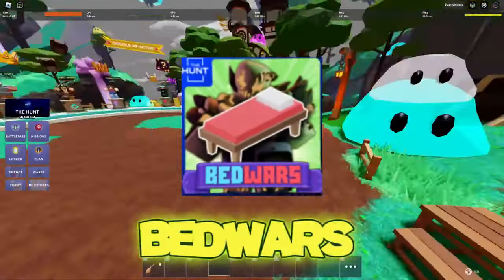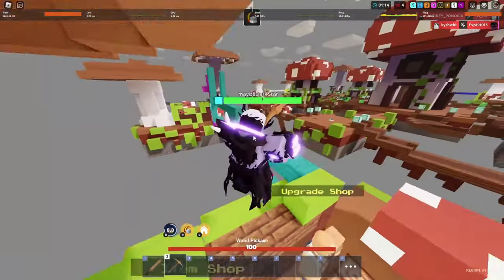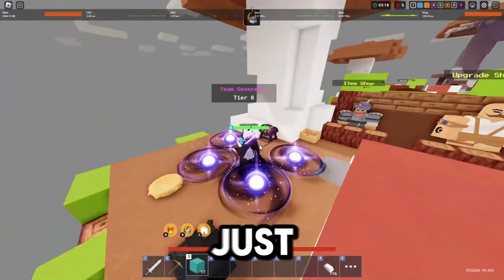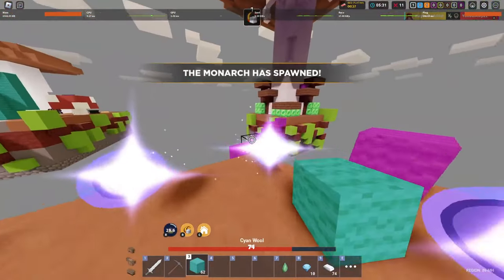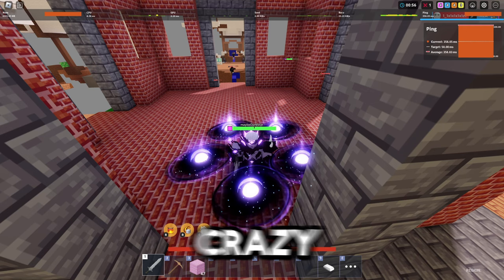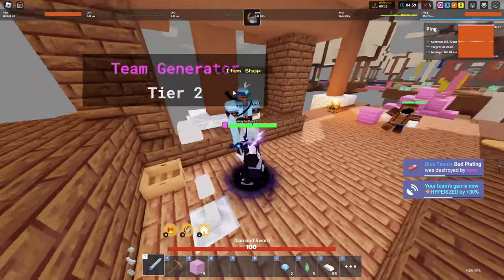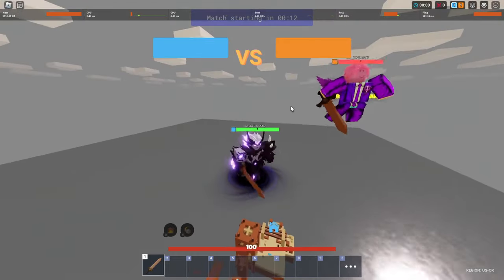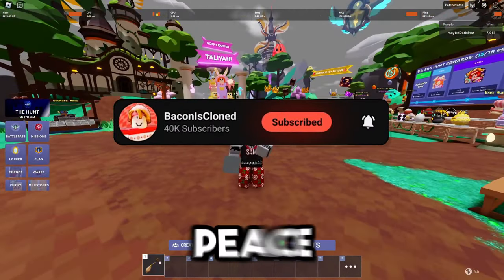I Became The VOID TERRA In Roblox Bedwars..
Surviving The INFECTION In Roblox Bedwars..